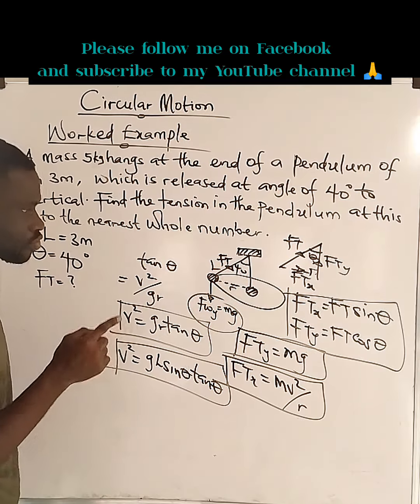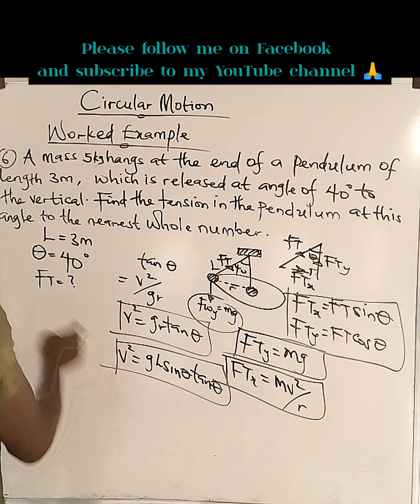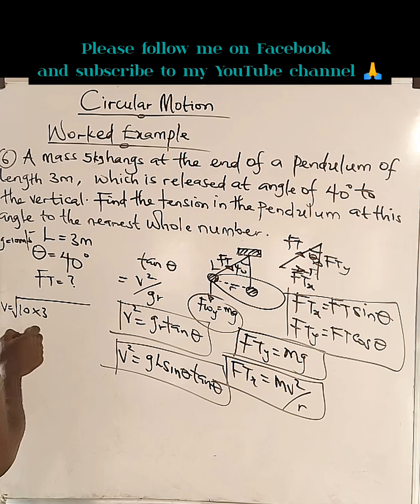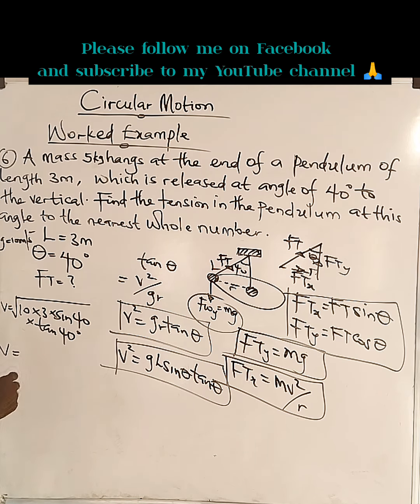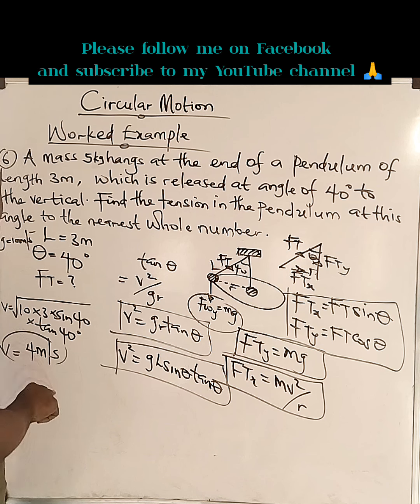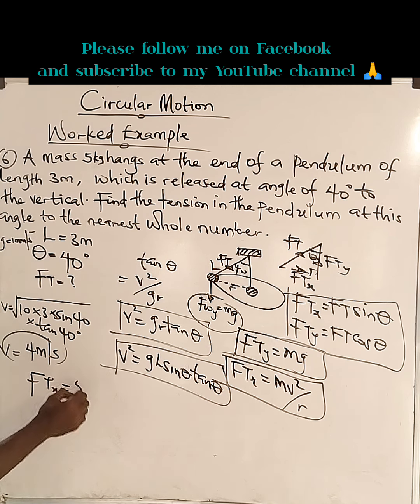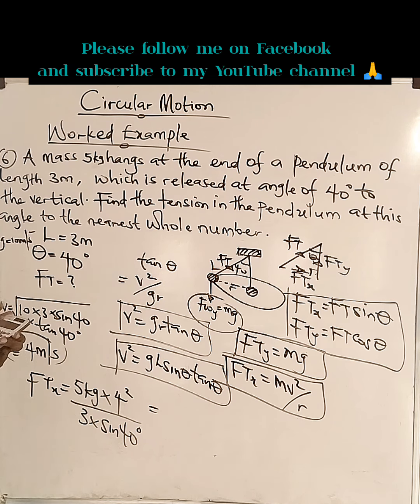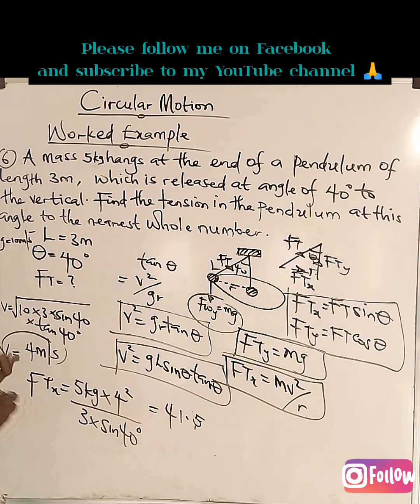"Tangents and Tensions: The Mechanic of Circular Motion"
This is a beautiful 6th worked example on the Circular Motion.